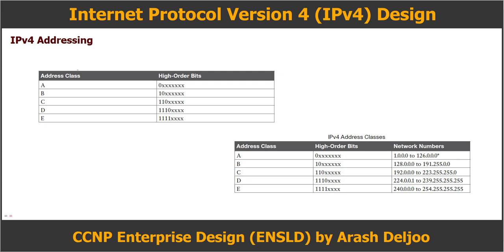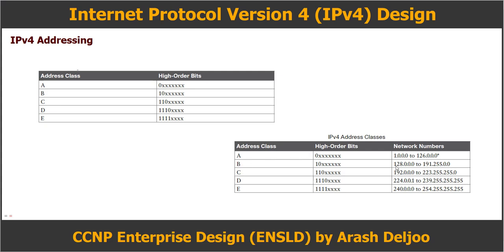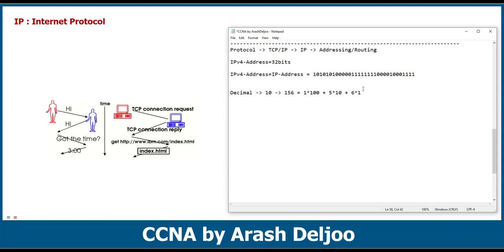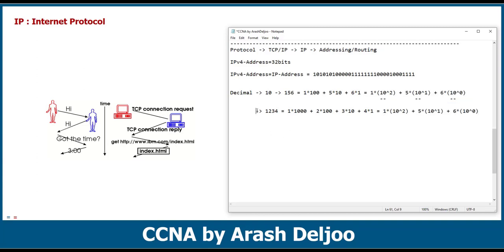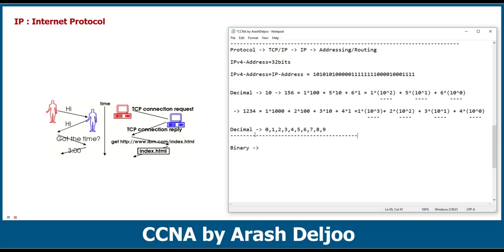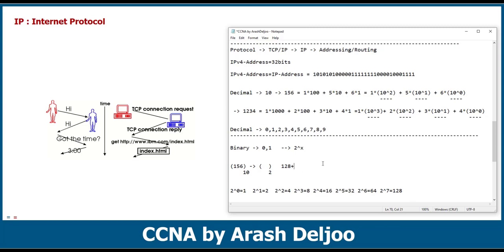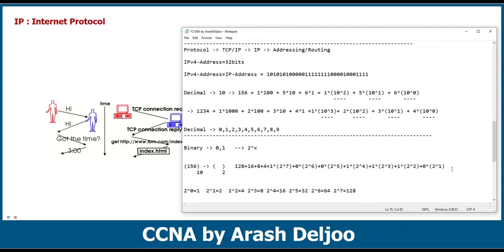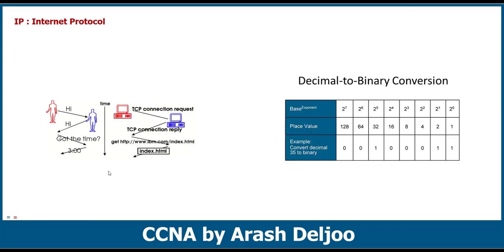3 ENSLD - IPv4 Design , IPv4 Addressing by ArashDeljoo - P1/10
🎇 Most Complete Teaching of ENSLD 300-420